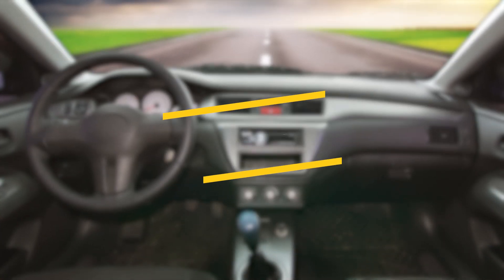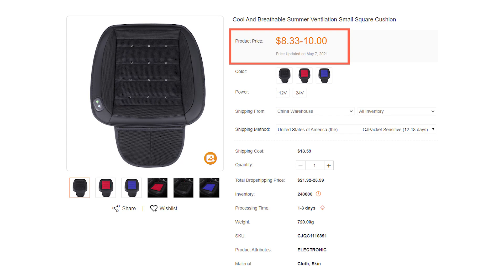Winning Products 2021 | Best Products to Sell in Summer Season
In this video, I shared some trending niches in Q3 and some eye-catching summer products under each niche. Dropship these products now and make BIG money online together.

🕘Timestamps:
👉00:00 - Intro
👉00:49 - Swimming Gear
👉02:38 - Irrigation System
👉04:46 - Garden Decoration
👉05:34 - Auto Accessories
👉06:42 - BBQ Equipment

Product links:
1. Inflatable Beer Pong Table
7. Sunshade Broad for Windshield